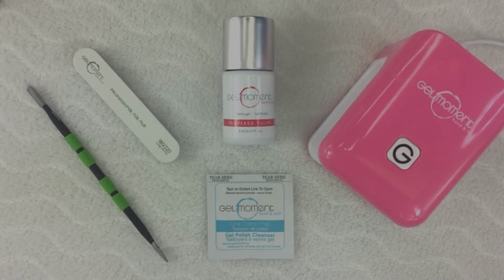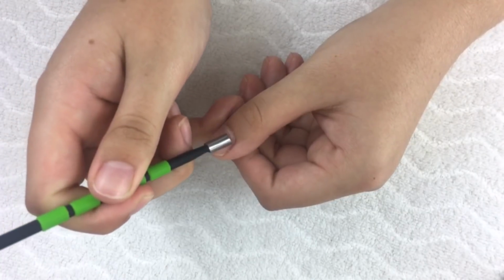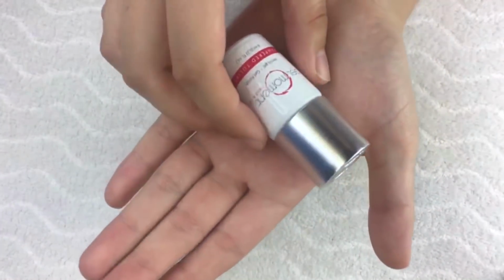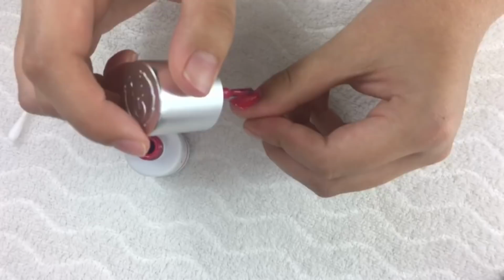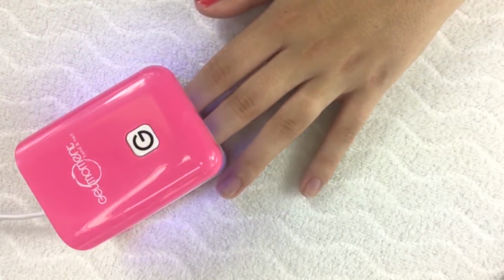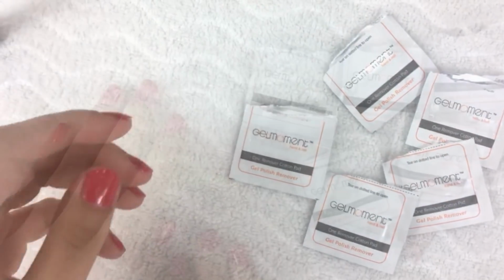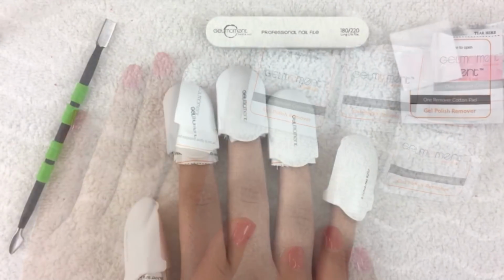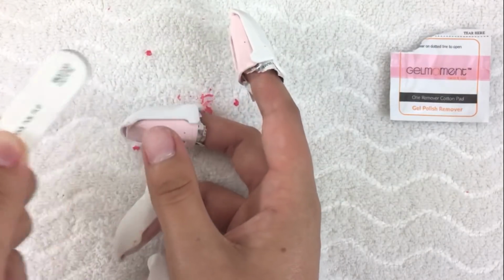GelMoment DIY Gel Polish System - Application & Removal Process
Learn about GelMoment's unique application and removal process. Our gel polish is a DIY one step (no base coat/no top coat) beauty product that lasts up to 14 days. Removal is easy and non-damaging to nails. We pride ourselves in the quality and ethics of our eco-friendly, 5-free, safe and easy process. To find out more, contact your Independent GelMoment Distributor or find on on our We are currently seeking direct selling new representatives in all areas within Canada, the United States, Australia and the United Kingdom.